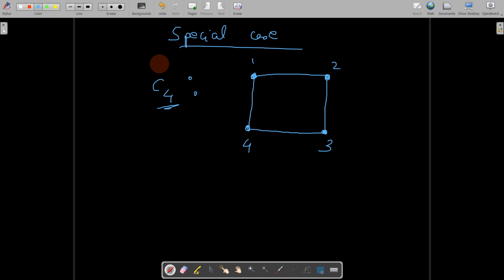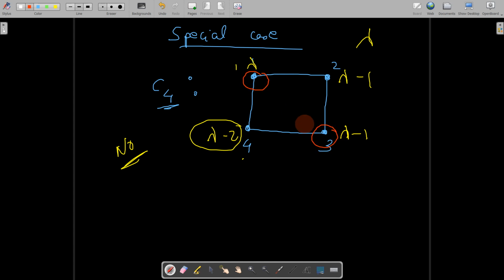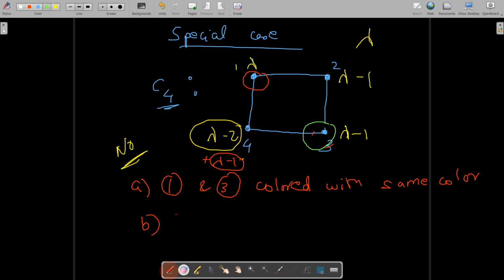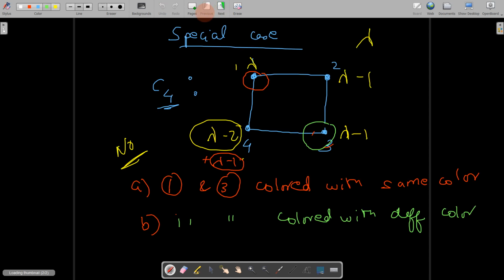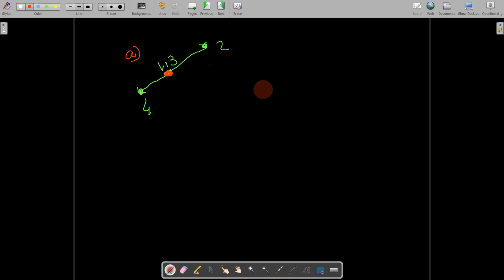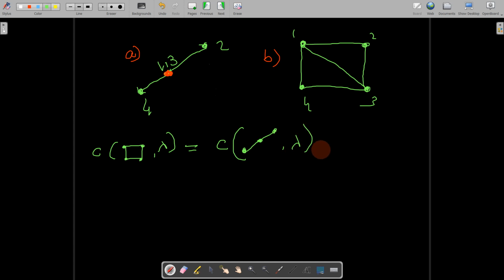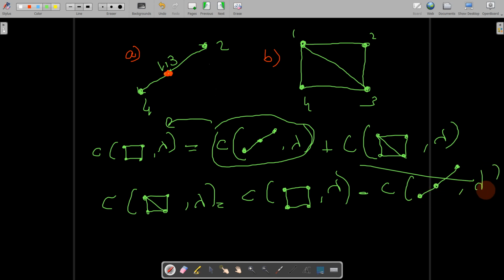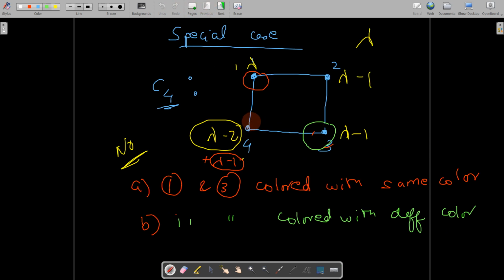chromatic polynomial of cycle on 4 vertices part 2